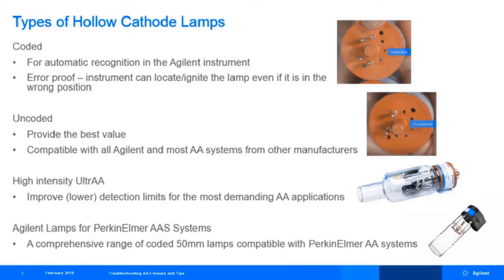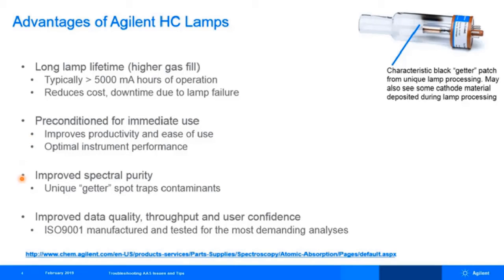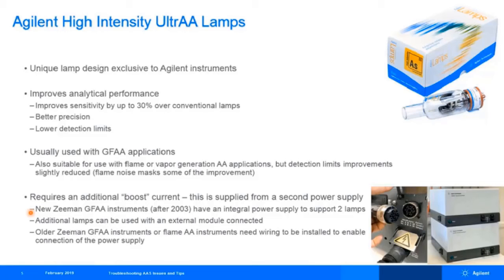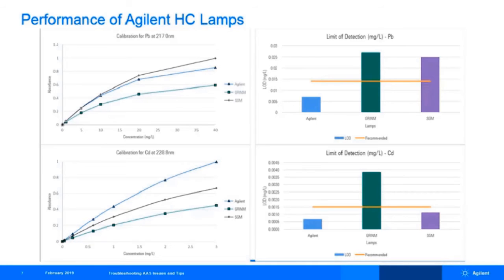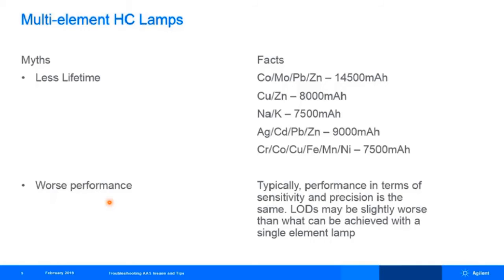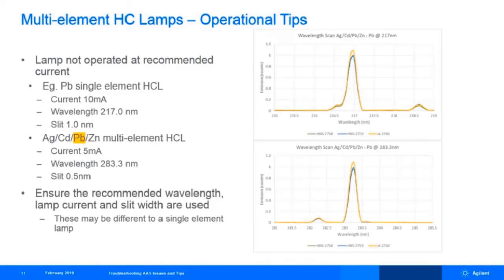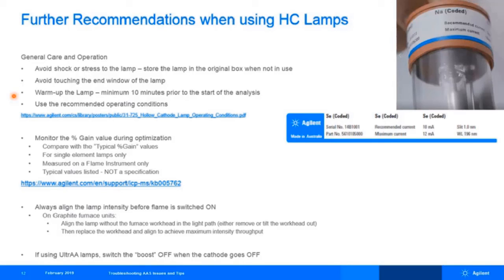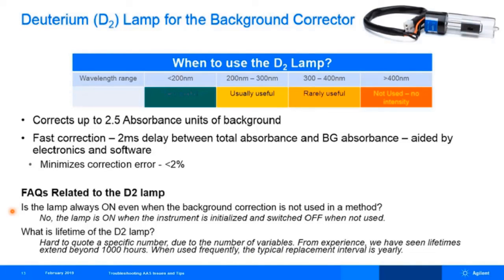tutorial 1 tipos y rendimiento de lámparas AA